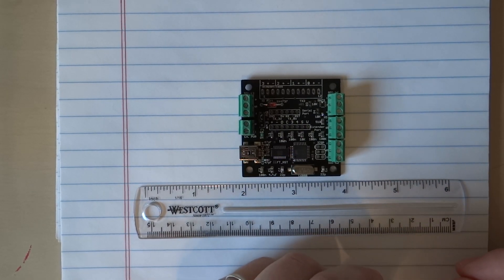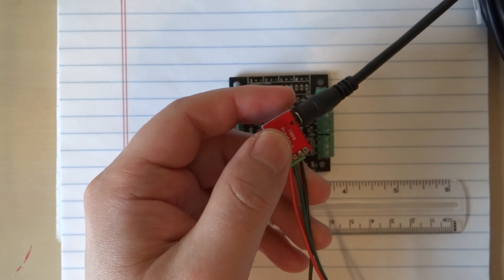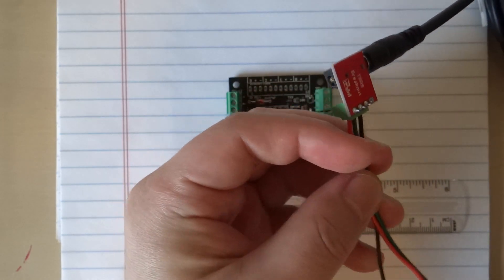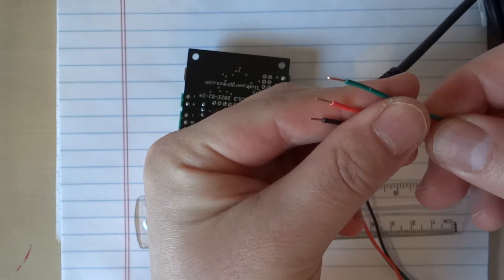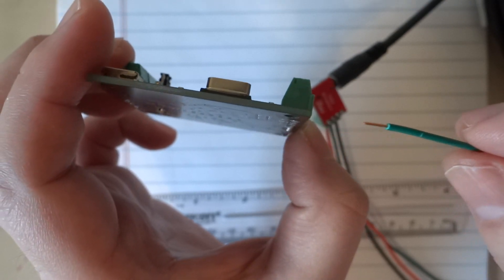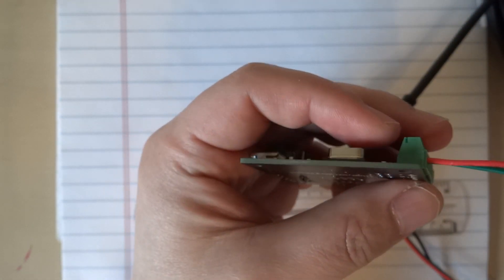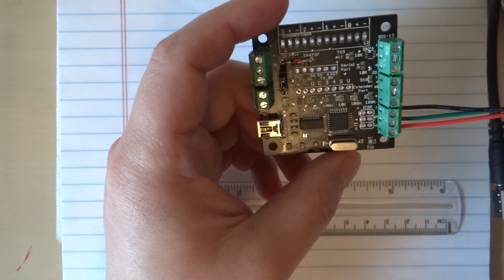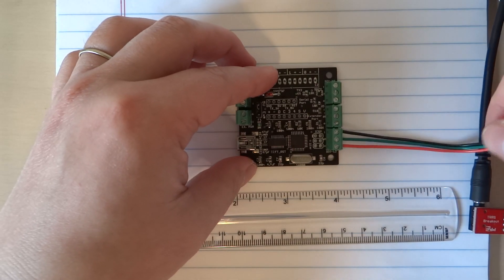How to connect SDI-12 sensors to an adapter